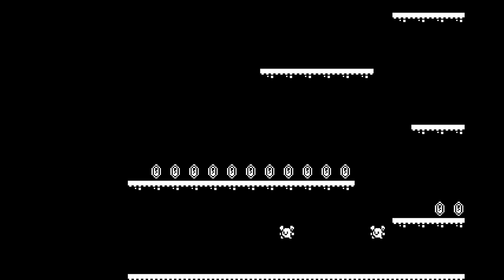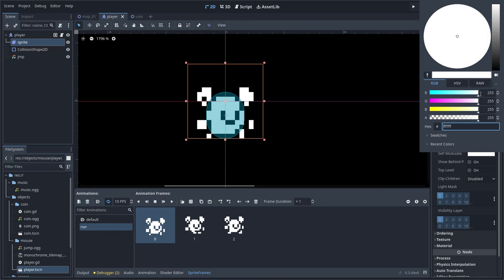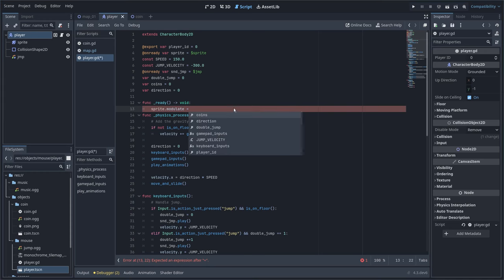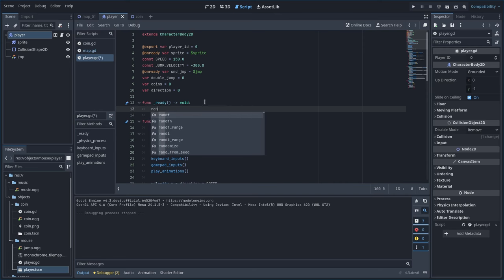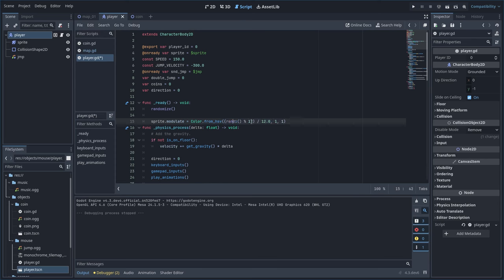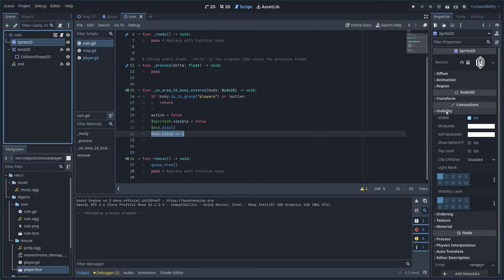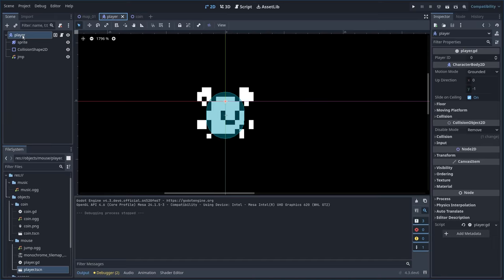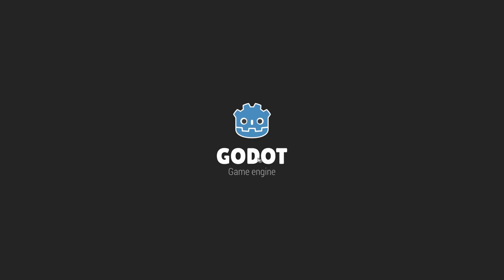Creating Your First Video Game Part 6